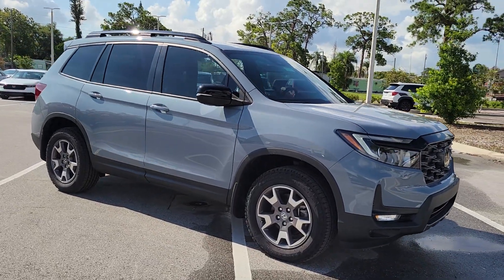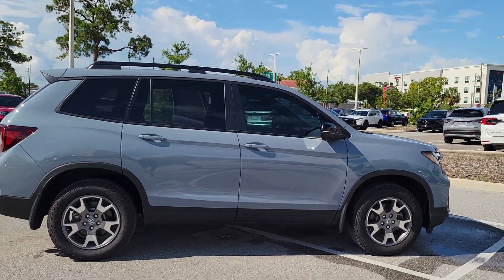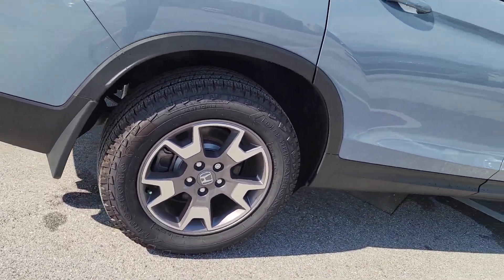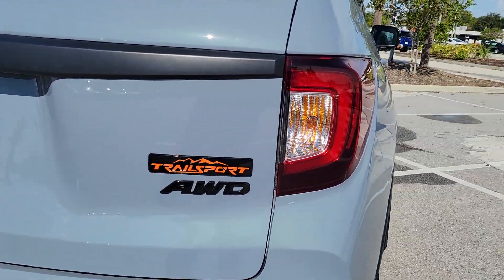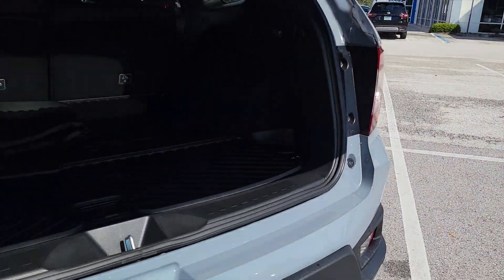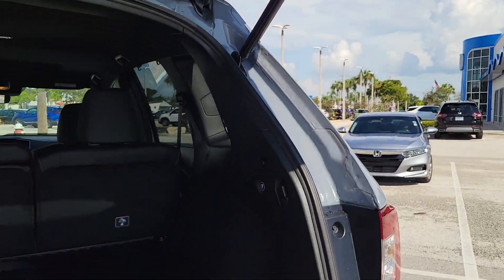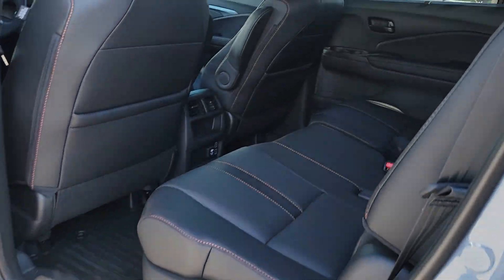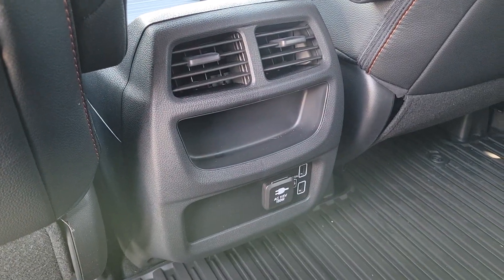2023 Honda Passport Tampa, Clearwater, St. Petersburg, Pinellas Park, Palm Harbor, FL 914174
Sonic Gray Pearl New 2023 Honda Passport TrailSport available in Tampa, Florida at Crown Honda. Servicing the Clearwater, St. Petersburg, Pinellas Park, Palm Harbor, FL area.

Crown Honda
7671 U.S. Hwy. 19 N.

This vehicle comes well equipped with 4.334 Axle Ratio 4-Wheel Disc Brakes 7 Speakers A/V remote: CabinControl ABS brakes Air Conditioning Alloy wheels AM/FM radio: SiriusXM Apple CarPlay/Android Auto Auto High-beam Headlights Auto-dimming Rear-View mirror Automatic temperature control Brake assist Bumpers: body-color Compass Delay-off headlights Driver door bin Driver vanity mirror Drivers Seat Mounted Armrest Dual front impact airbags Dual front side impact airbags Electronic Stability Control Emergency communication system: HondaLink Assist Exterior Parking Camera Rear Four wheel independent suspension Front anti-roll bar Front Bucket Seats Front Center Armrest Front dual zone A/C Front fog lights Front reading lights Fully automatic headlights Garage door transmitter: HomeLink Heated door mirrors Heated Front Bucket Seats Heated front seats Illuminated entry Lane departure: Lane Keeping Assist System (LKAS) active Leather-Trimmed Seats Low tire pressure warning Navigation system: Honda Satellite-Linked Navigation System Occupant sensing airbag Outside temperature display Overhead airbag Overhead console Panic alarm Passenger door bin Passenger seat mounted armrest Passenger vanity mirror Power door mirrors Power driver seat Power Liftgate Power moonroof Power passenger seat Power steering Power windows Radio data system Radio: 215-Watt Audio System w/7 Speakers Rear air conditioning Rear anti-roll bar Rear reading lights Rear seat center armrest Rear window defroster Rear window wiper Remote keyless entry Roof rack: rails only Security system Speed control Speed-sensing steering Split folding rear seat Spoiler Steering wheel mounted audio controls Tachometer Telescoping steering wheel Tilt steering wheel Traction control Trip computer Turn signal indicator mirrors Variably intermittent wipers and Wheels: 18 Machine-Finish Alloy. Sonic Gray Pearl 2023 Honda Passport AWD TrailSport